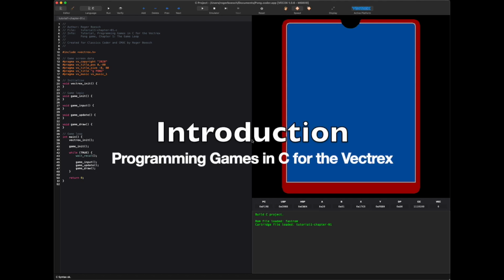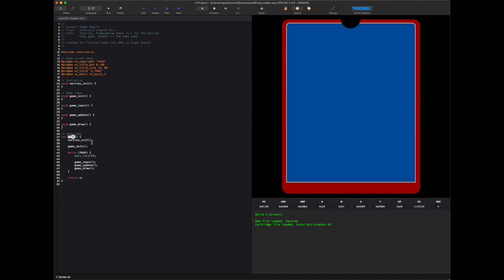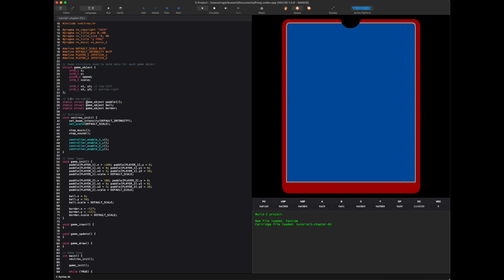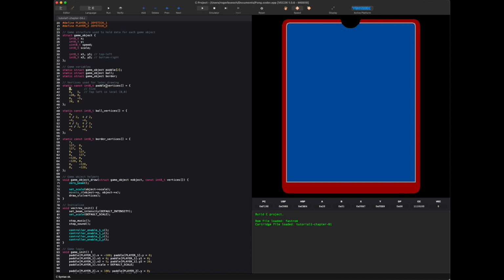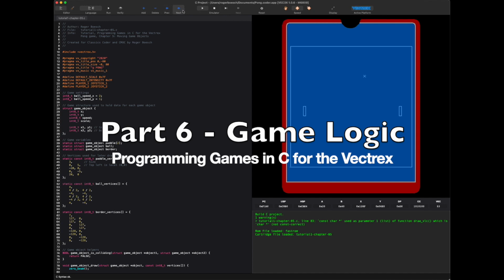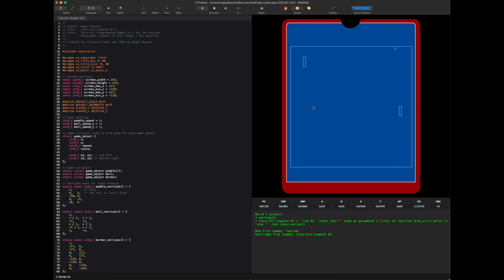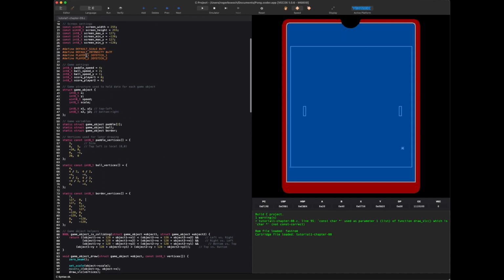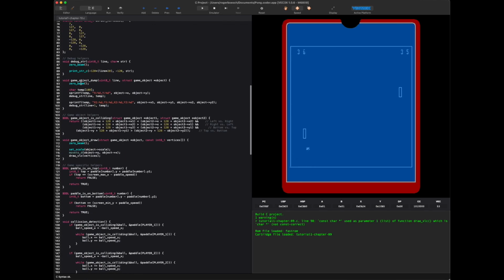Programming Games in C for the Vectrex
Programming the Vectrex in 6809 Assembler can be challenging if you have never worked with Assembler before. But it was the only way to write performant games for the Vectrex for a long time. With this tutorial series, I focus on C to bring Game Programming for Vectrex to a broader audience of interested developers. Using VectreC and the underlying CMOC C-Compiler makes it easy for everyone and straightforward for C programmers from other platforms to create games for this unique platform. I hope you enjoy this tutorial as much as I did when making the tools and writing this down. But let's start now and bring you closer to the "Secrets" of Programming Games in C for Vectrex!

00:00 - Introduction
02:32 - The Game Loop
05:16 - Initialising the Vectrex
07:00 - Initialising your Game
09:21 - Drawing Game Objects
15:05 - Moving Game Objects
16:26 - Adding the Game Logic
18:08 - User Input - The Joystick
21:05 - Game Object Interactions - Collision handling
24:14 - User Feedback - Scoring and Rewards
27:16 - Outro
28:10 - Bonus - Find Bugs?
29:50 - Summary